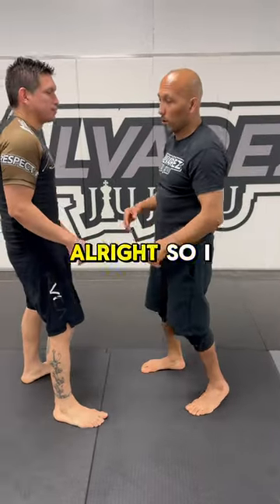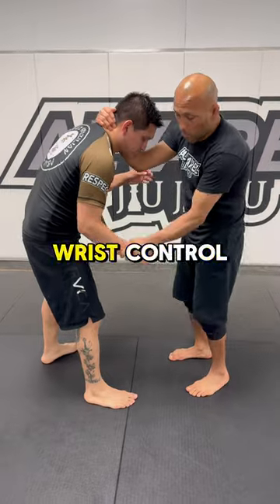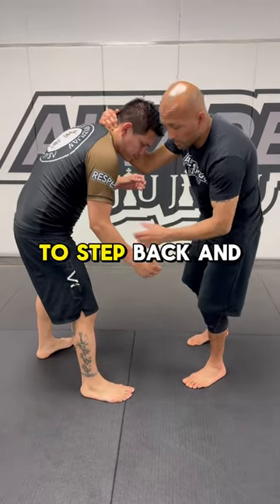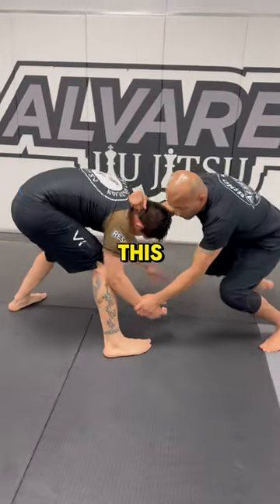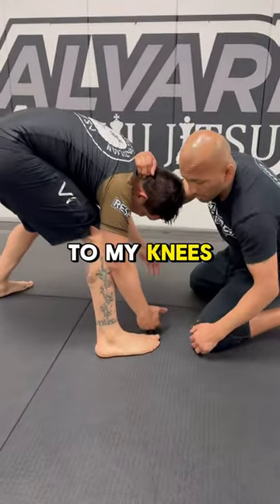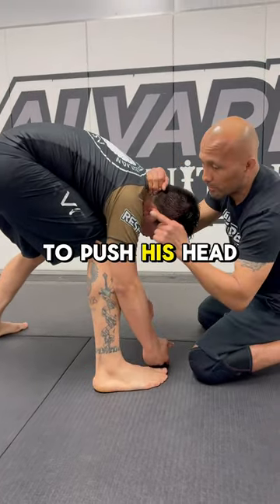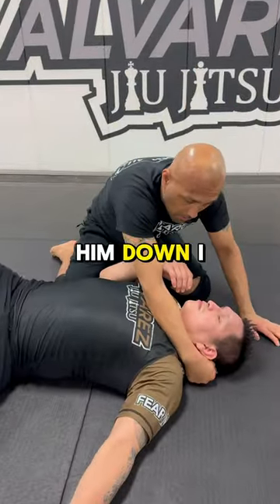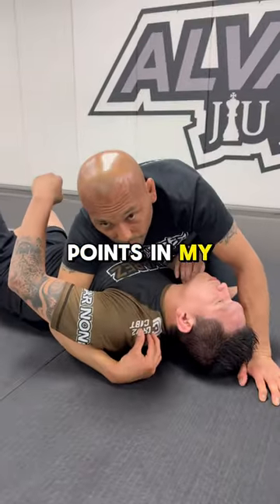White Belt Tips - Basic Ankle Pic